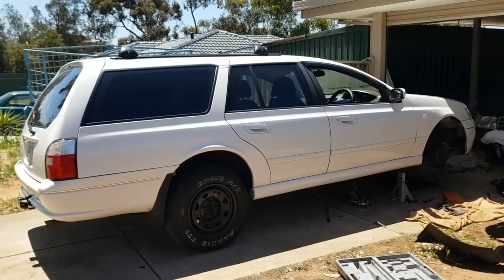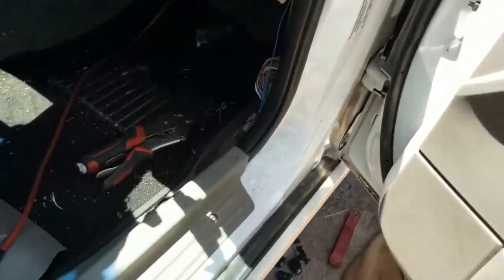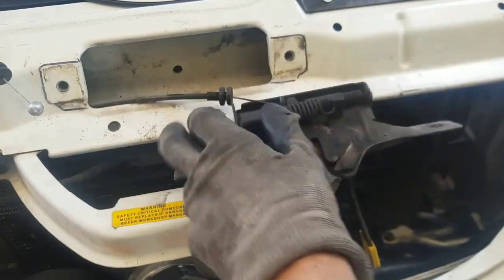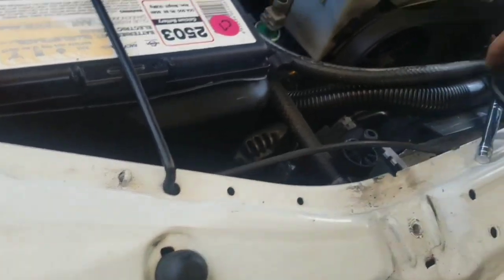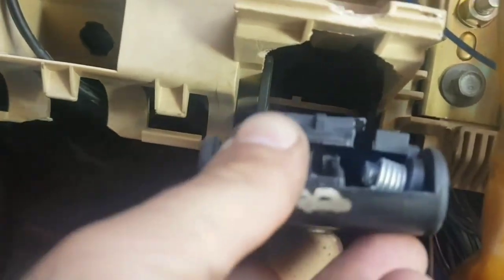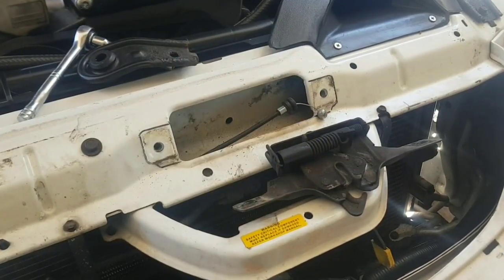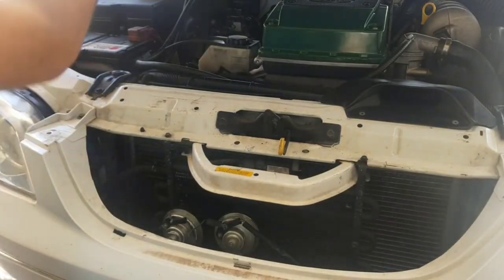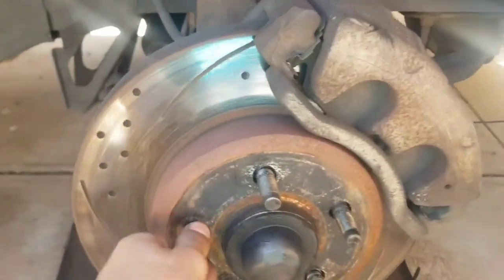How to replace a broken Bonnet release latch and cable on BA/BF Falcon (step by step).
If your broken bonnet release flap is annoying you, I hope my removal and replacement video helps. Not alot involved.
Let me know if my video helped you.
Cheers

➡ @FordMercGuy (Behind the scenes, early Youtube video updates)

Or

A Like on the Handy AutoCare Facebook page.